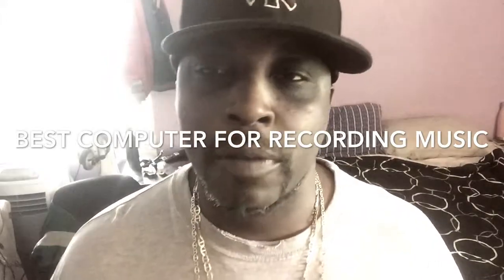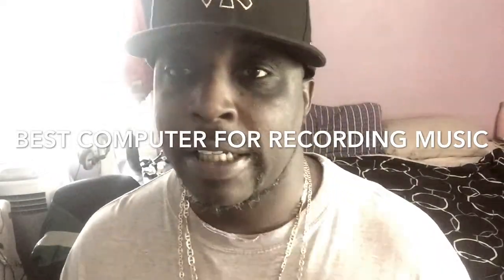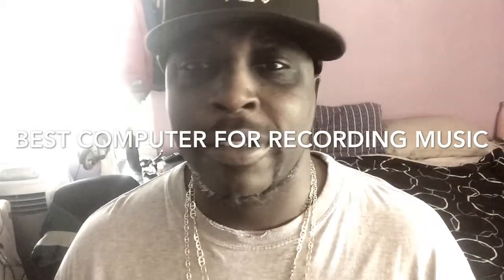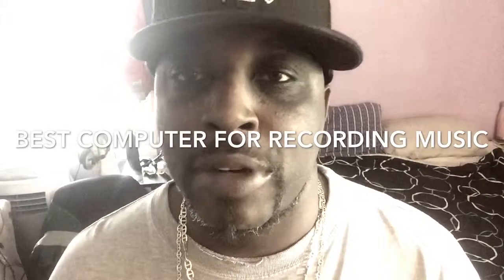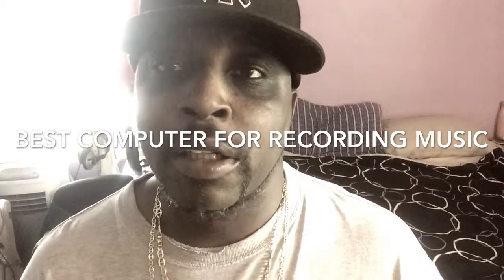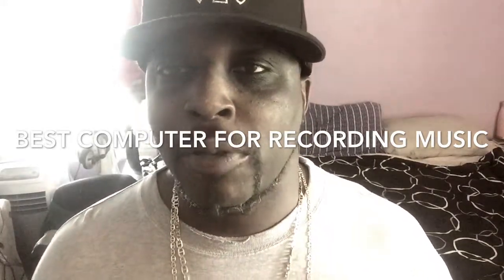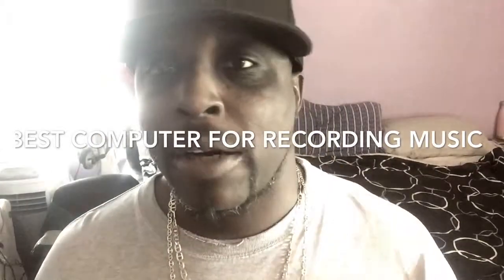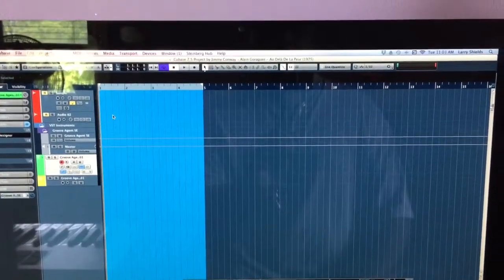Best Computer For Recording Music - Best Computer For Music Production 2018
Best Computer For Recording Music
Mac Book Pro
Cubase 9
Yamaha HS8
Focusrite 6I6 Audio Interface

These links above will redirect you to Amazon for purchase.

In this blog i talk about the features you should look for when buying your next home recording computer.

Hard Drive Space
Make sure your new computer has at least a 1 Terabyte Hard Drive.  As the size of Digital Audio Software get larger you need have room to install more software programs and save more files.

If money allows get the largest amount of space you can get internally.

Also make sure you get an external hard drive at least 2-3 terabytes.

Programs like Kontakt, Omnisphere and other software programs come with huge  sound libraries.

When you install your software make sure you install the sound libraries to the external hard drive.

Processors Speed
I will not get to technical here.  I'll just say look for an I5 Processor.   If money allows, get a CPU with a 2.8-3.4 I7 quad core processor.

This will ensure that your computer is running fast as long as you keep it maintained.

R.A.M
This is your  Memory (Random Access Memory).  Try to find a computer with at least 8 gigabytes of RAM.  If money allows get 16 Gigabytes of RAM.

The more RAM you have, the more VSTs and plugins you can run at one time.

Screen Size
I would say get the largest screen your budget allow.  Nobody wants to stare at a small screen.

The only advantage of a small screen is for someone who wants to get a small MacBook for portability reasons.

I hope you like this blog Best Computer For Recording Music - Best Computer For Music Production 2018.